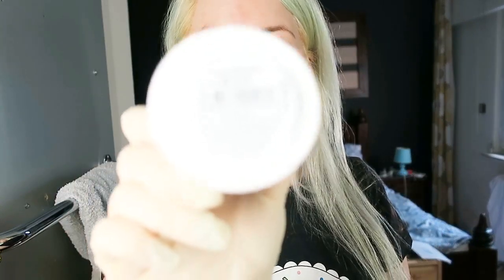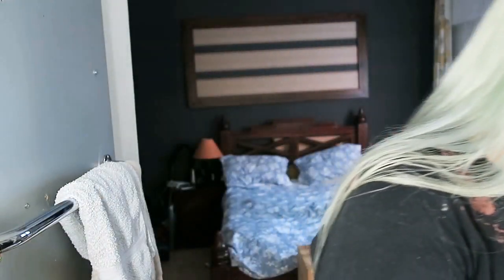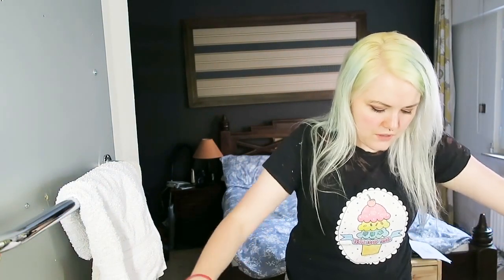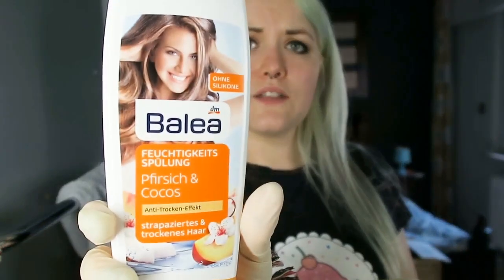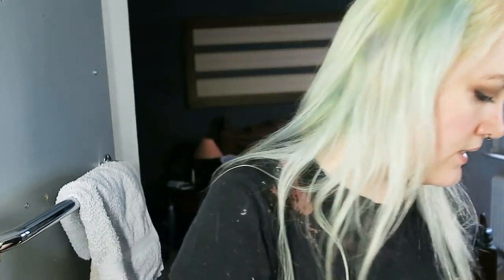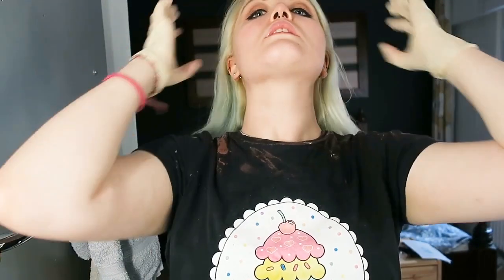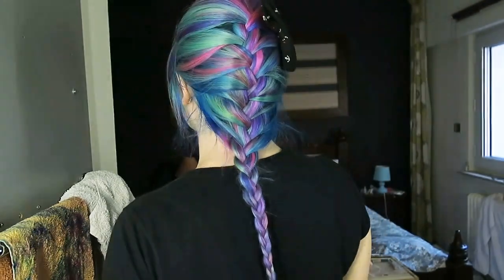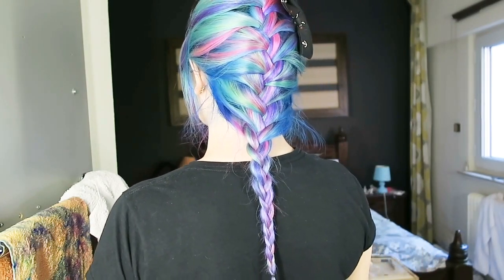DIY Magical Unicorn Hair Dye Braid How To Tutorial // Hair Talk// ¦ The Corner of Craft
It's that time again! It's hair dying time :D This month I decided to go back to the blue hair, because I'm never too far away from it. I love the outcome and I think this hair colour looks amazing when I've braided it in a French braid!! See the link below for how I bleach my hair.

Dyes I used:
La Riche Directions
Apple Green
Plum
Violet
Carnation
Rose Red
Lagoon Blue